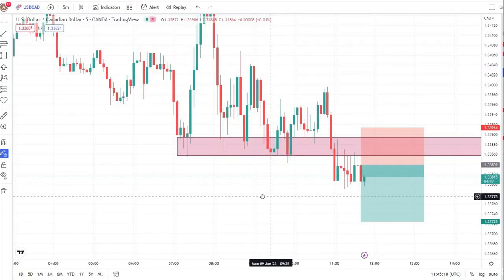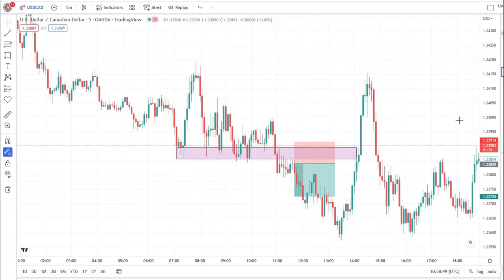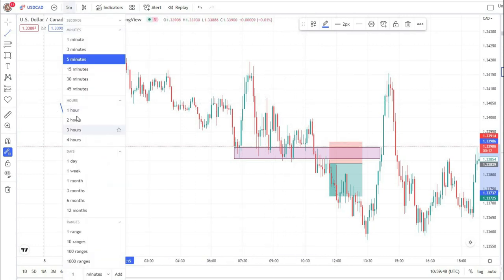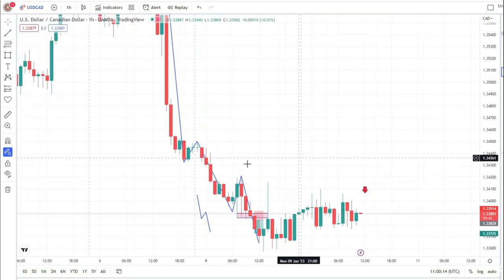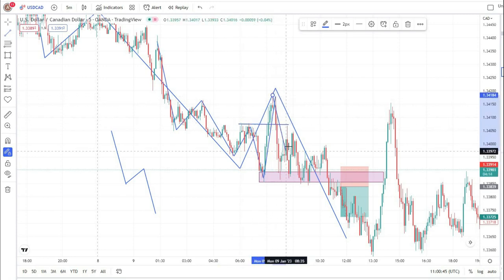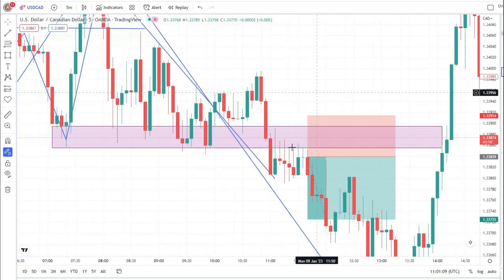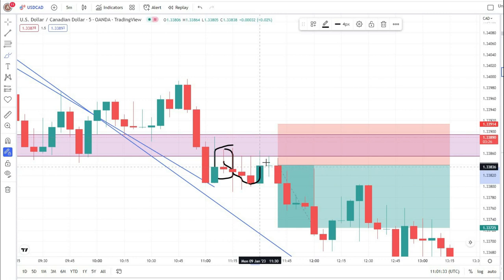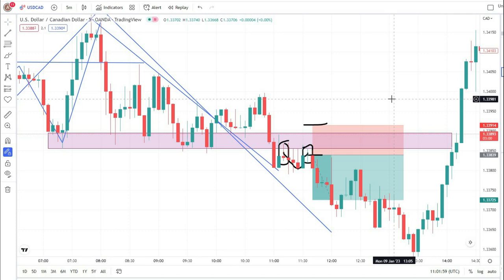Simple trading technique